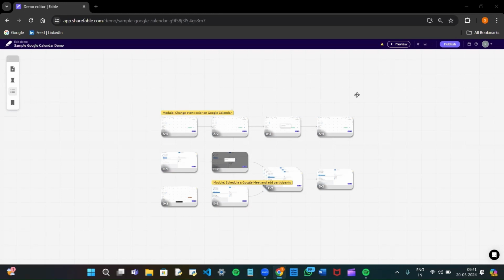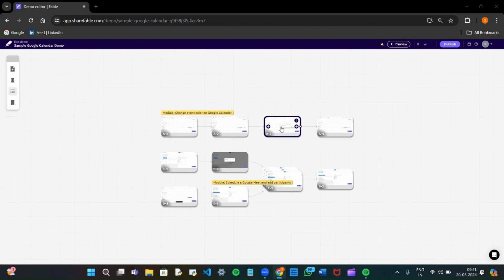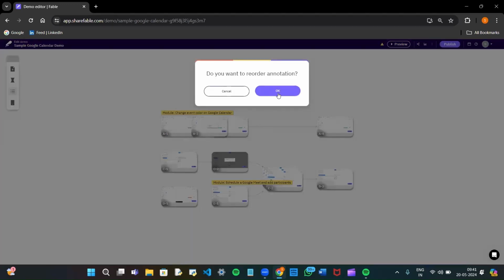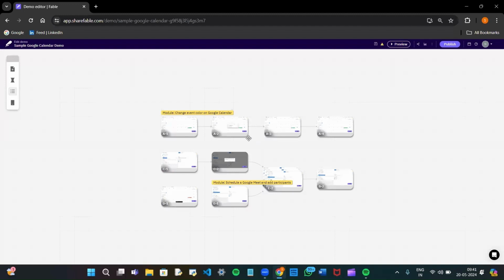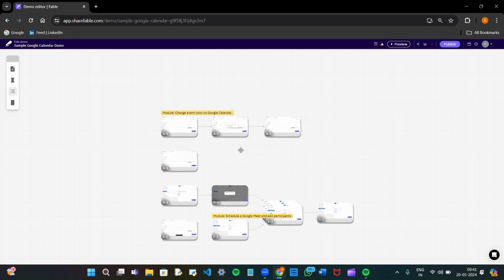How to Reorder Screens in the Demo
Creating an interactive demo with Fable is super easy. In this video, we will explore how to reorder screens in the demo in Fable.